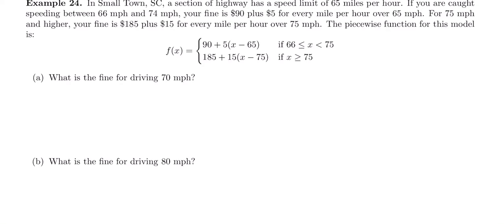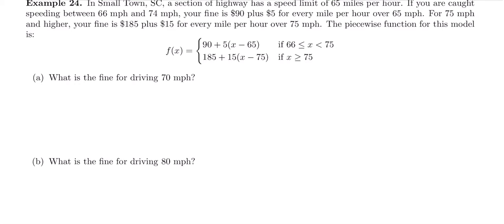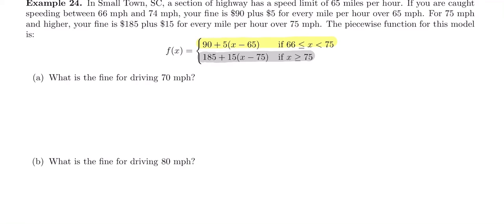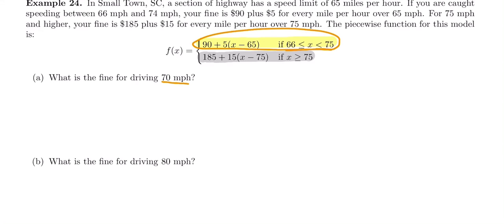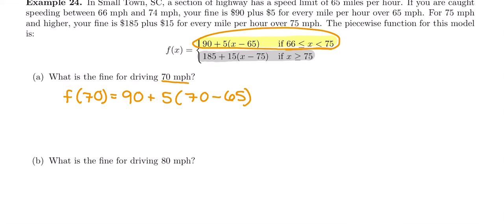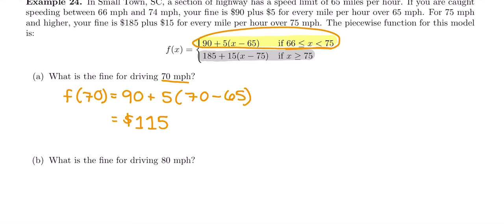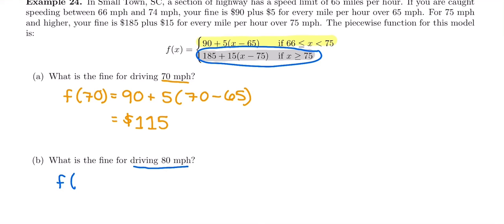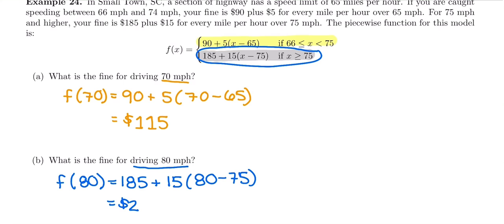8. Piecewise Function Word Problem-Speeding Tickets